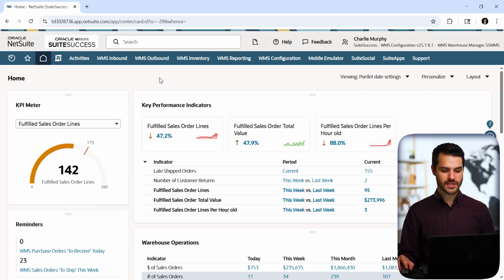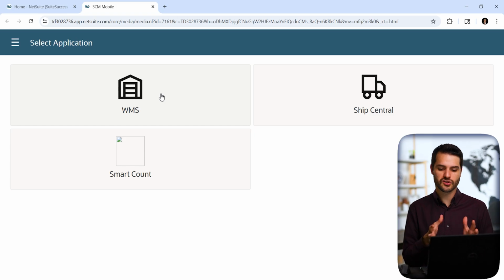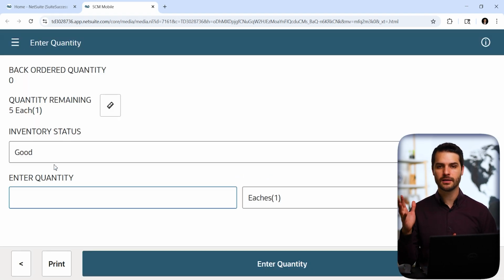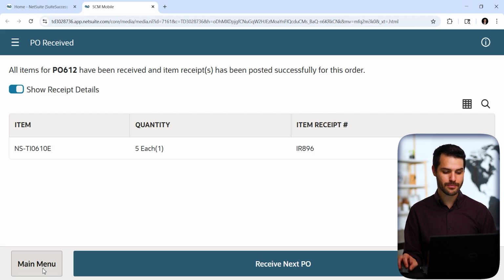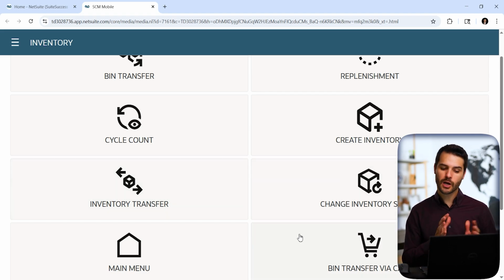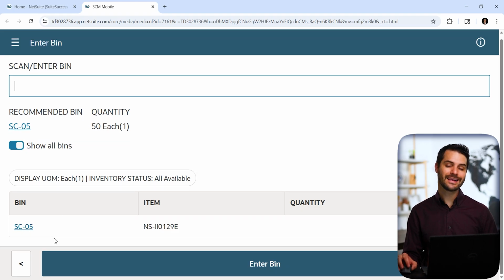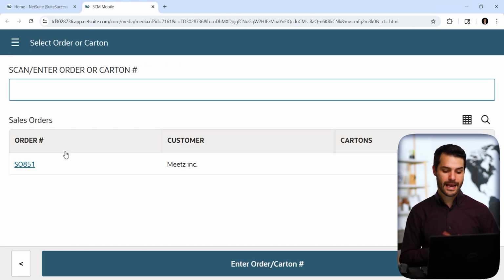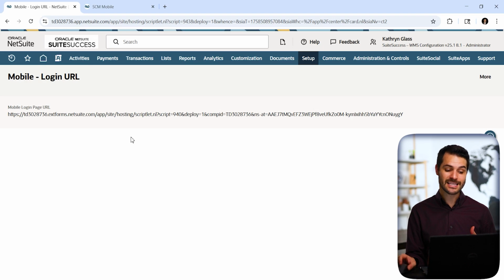NetSuite WMS Tutorial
In this video, we take a look at NetSuite's WMS (Warehouse Mgmt System) application. I walk through it's basic functionality and talk about the pros and cons of using WMS.

Video Chapters:
00:00 - Intro
00:30 - NetSuite UI
02:30 - WMS Mobile App
04:25 - Receiving an order
08:10 - Item Putaway
10:05 - Inventory Mgmt
10:55 - WMS Course
11:30 - Picking an order
14:20 - QuickShip
17:00 - Mobile App Setup
18:30 - WMS Pros
21:20 - WMS Cons
24:40 - Implementation
26:35 - Outro

08:50 - EDI Implementations
11:40 - Tips
15:05 - Outro